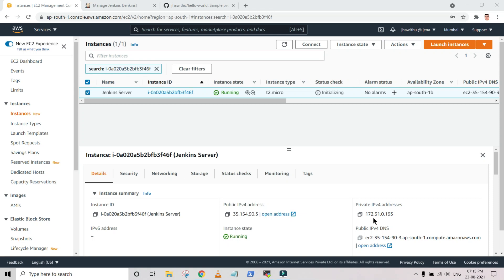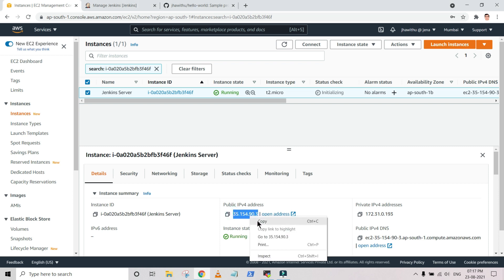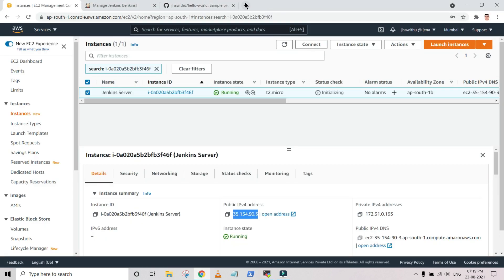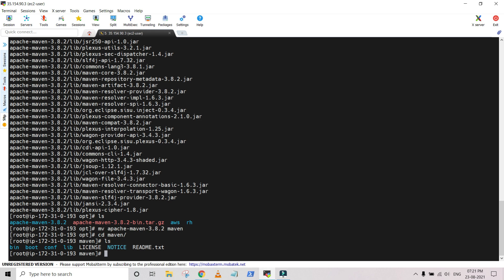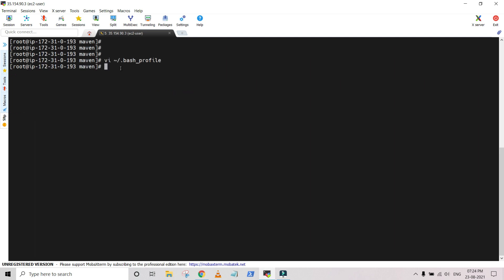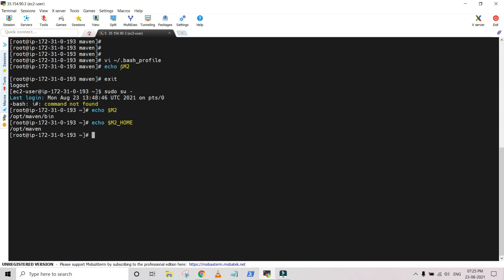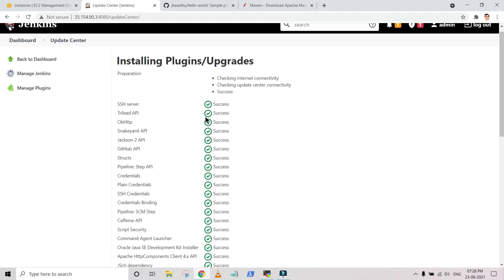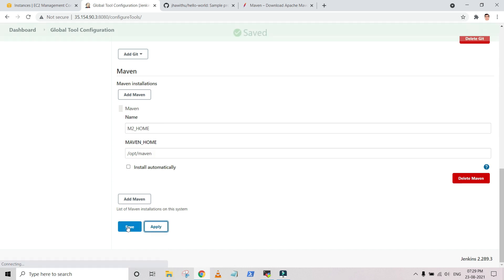DevOps - Part 3 - Maven Installation/Integration on Jenkins Server (EC2 Instance) .. Easy Steps ...